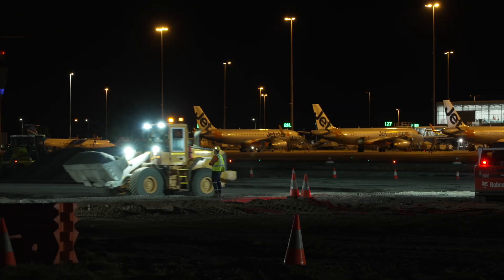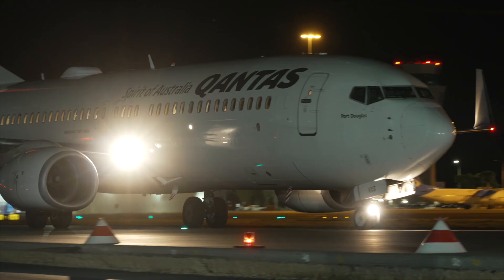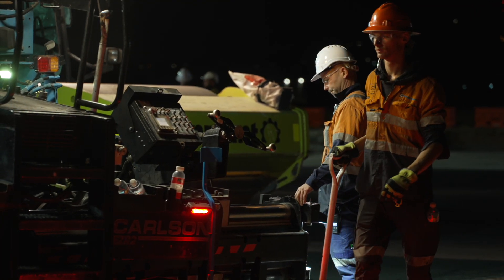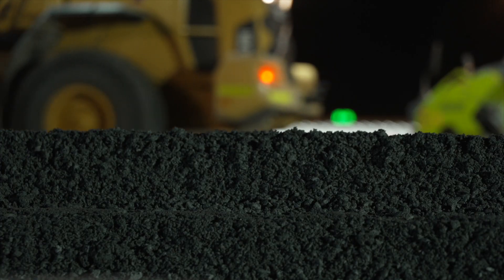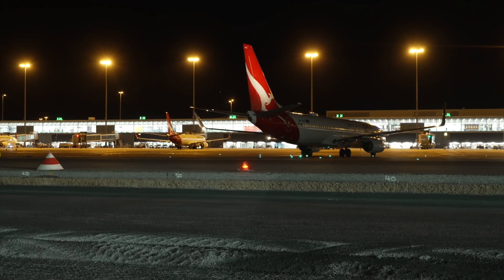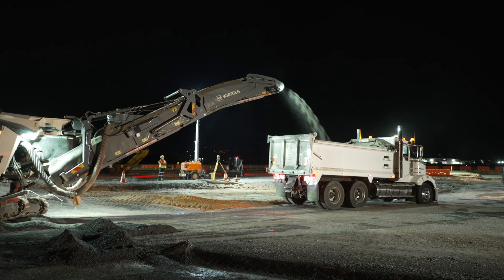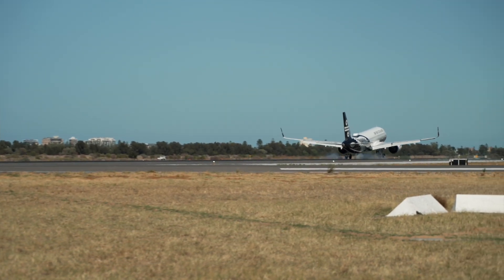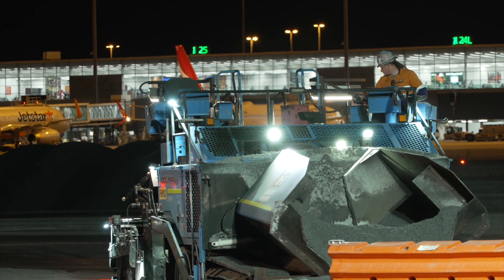Adelaide Airport Taxiway Lima 2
Ever wondered what’s involved in building an airport taxiway? Our team are here to break it down for you!

Our new taxiway will streamline operations for all aircraft, improving access to the main runway and Adelaide Airport terminal.

To find out more about our Taxiway Lima 2 works, visit our